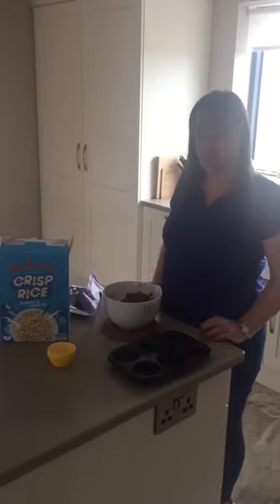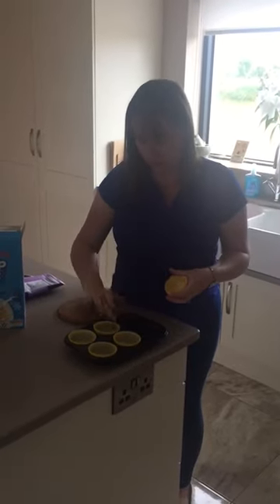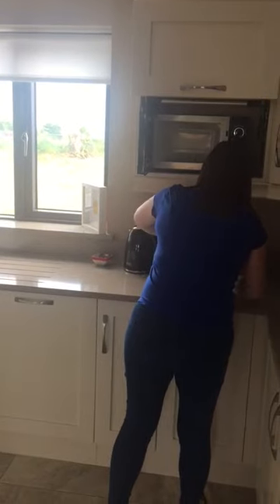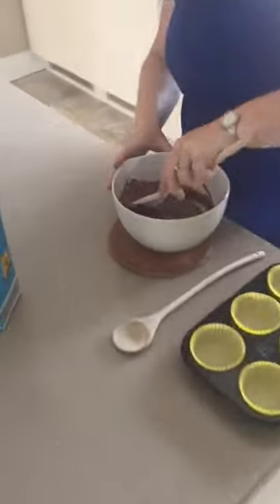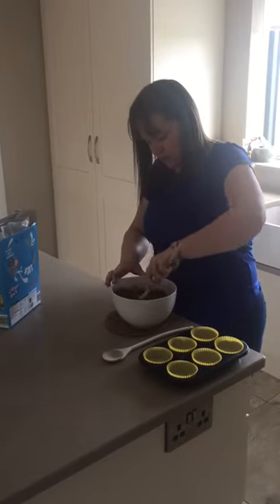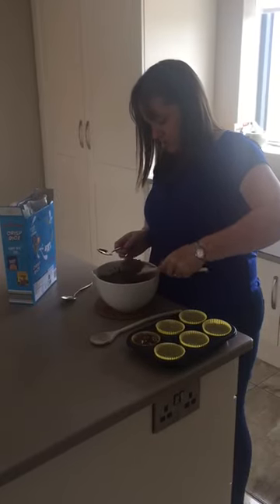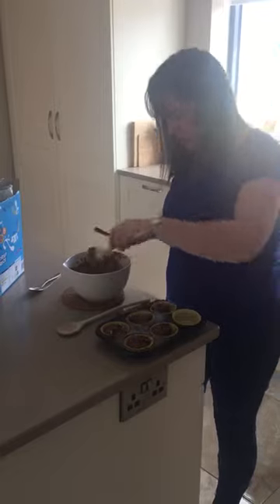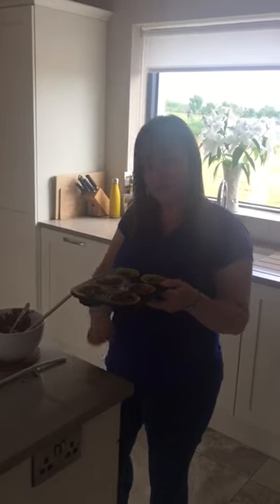Grey Class Baking